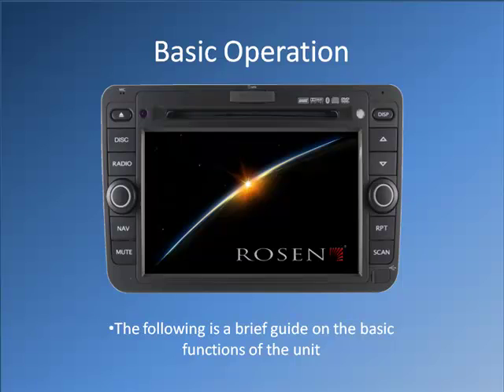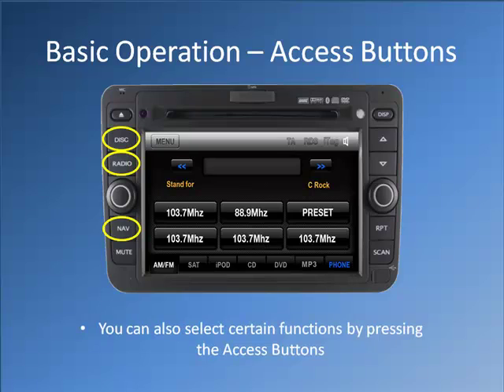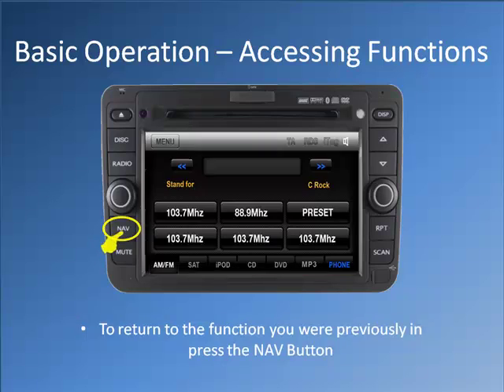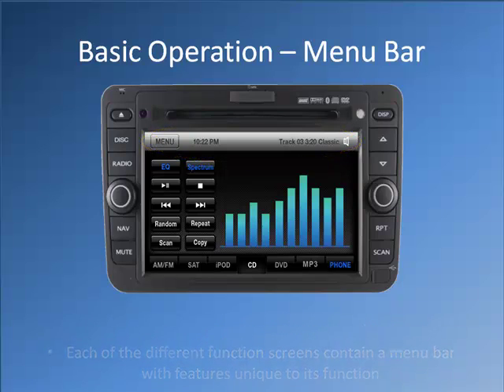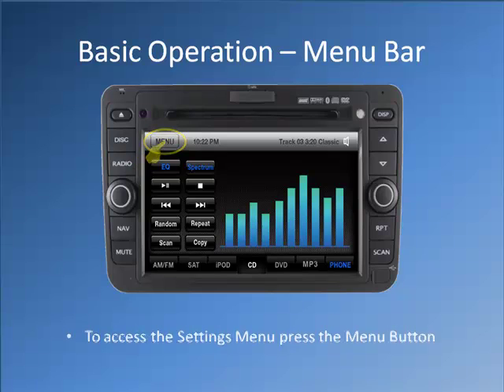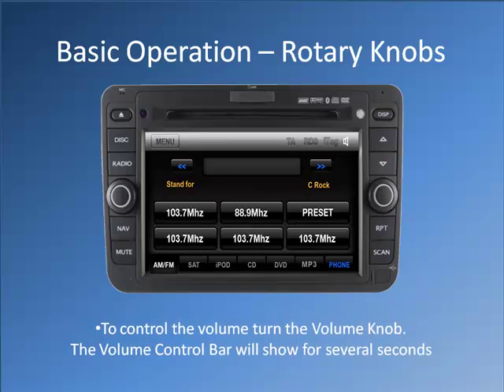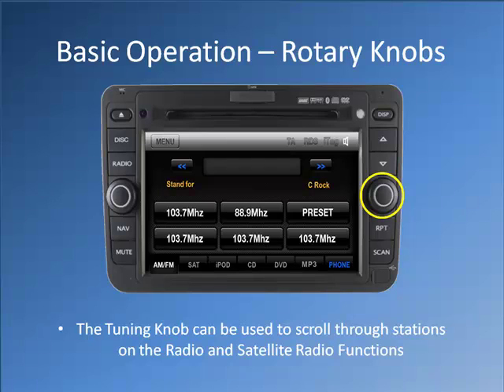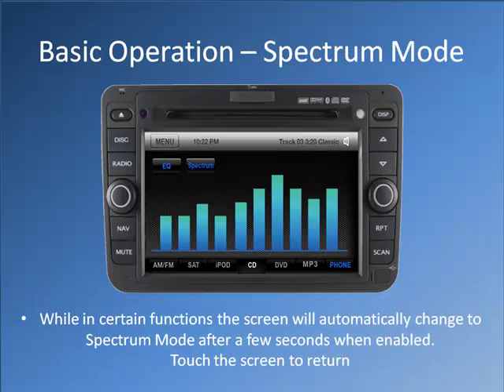Rosen Navigation User Guide - Basic Functions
Rosen Navigation User Guide - Basic Funtions